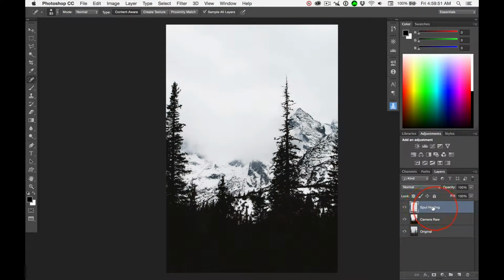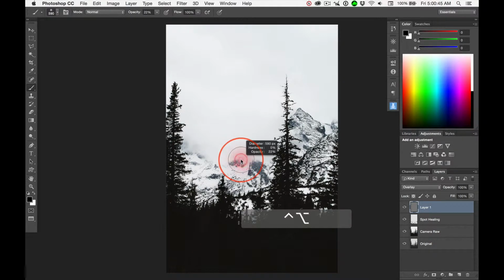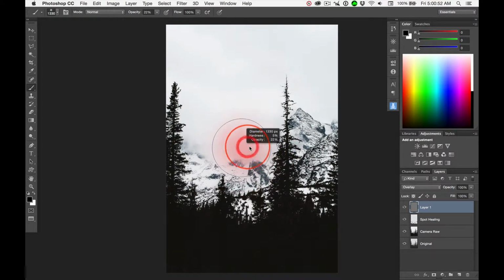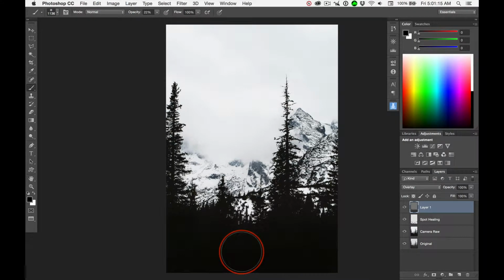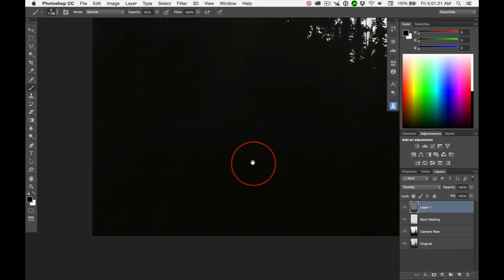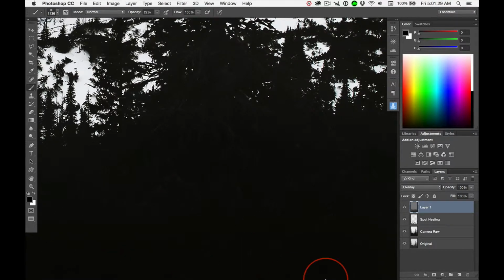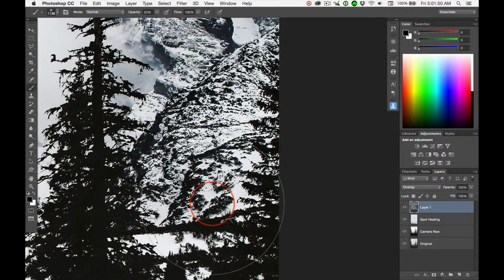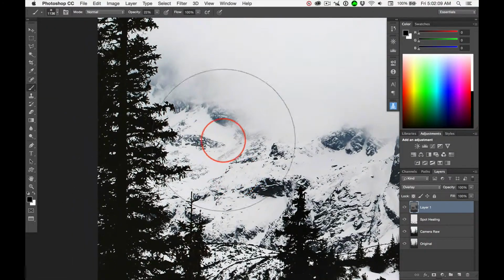Enhancing Imagery: The Dodge and Burn Layer